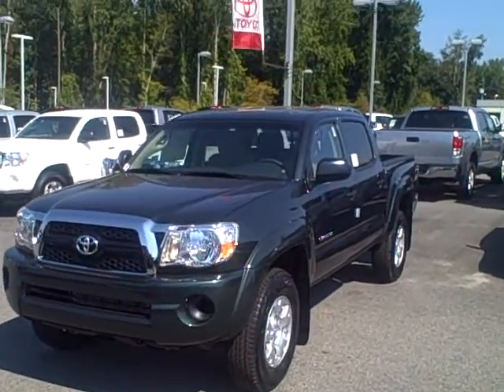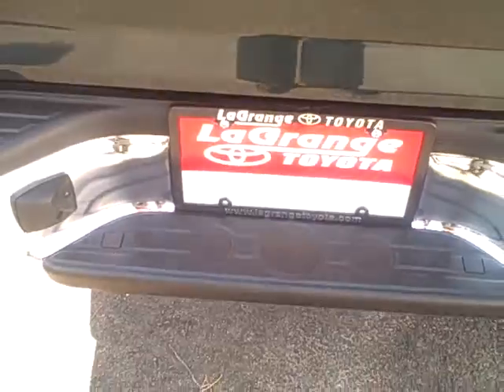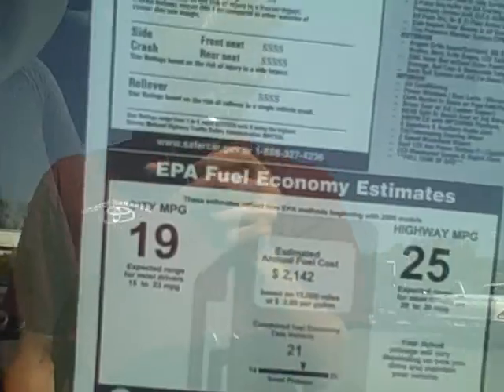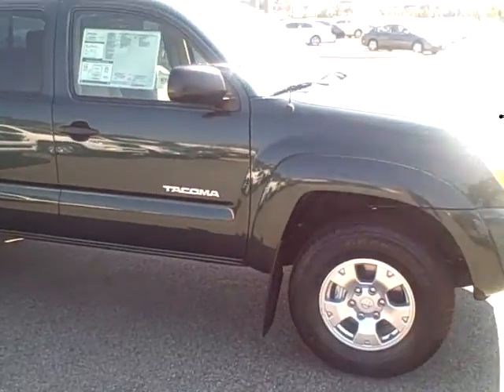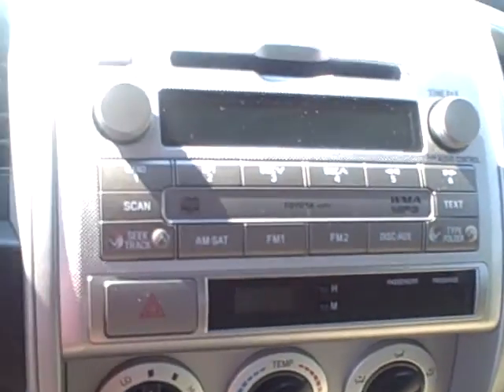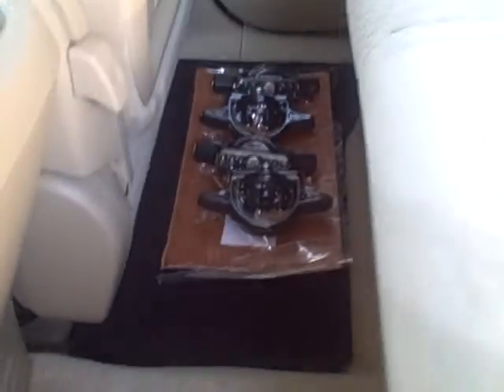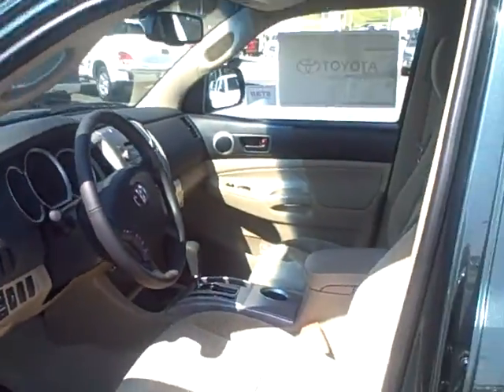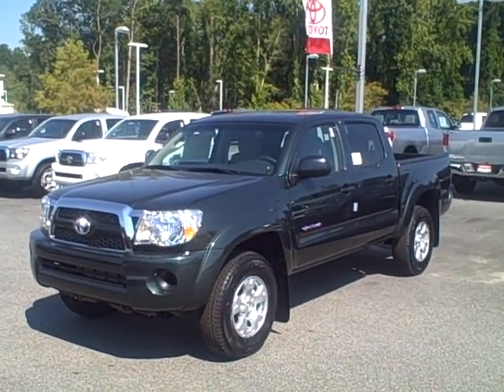2011 Toyota Tacoma for Les